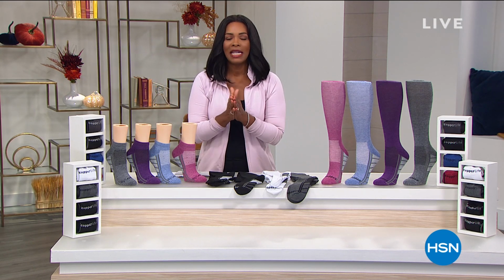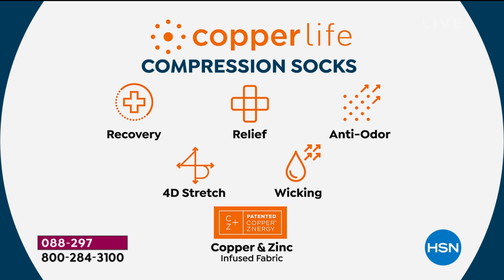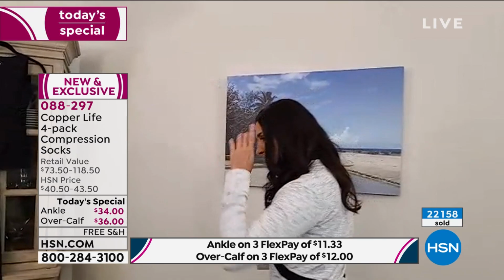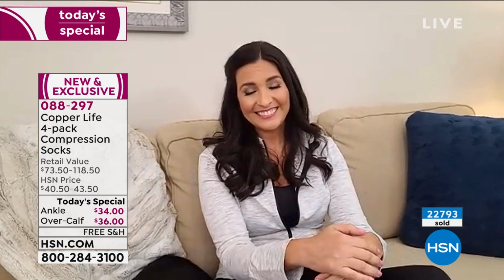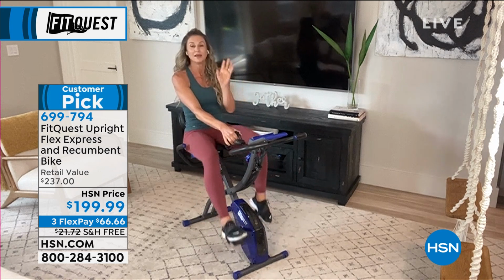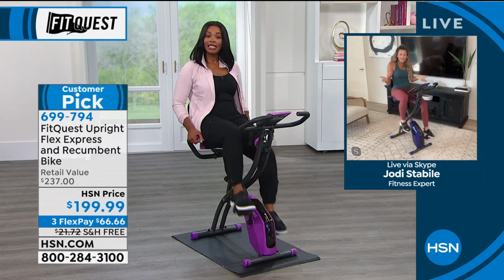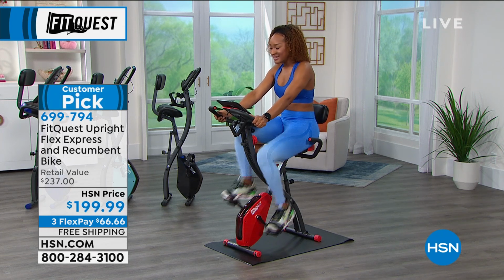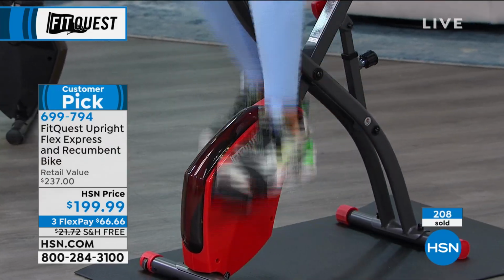HSN | Healthy Living featuring Copper Life 09.08.2020 - 03 PM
Discover ways to healthier living featuring copper infused products from Copper Life. Prices shown on the previously recorded video may not represent the current price.